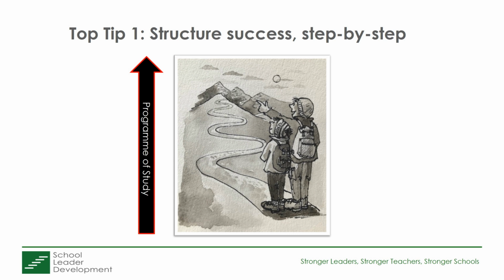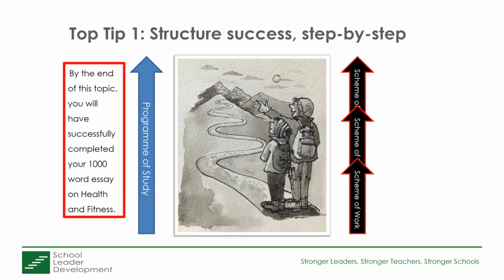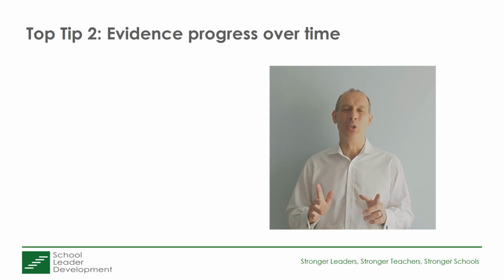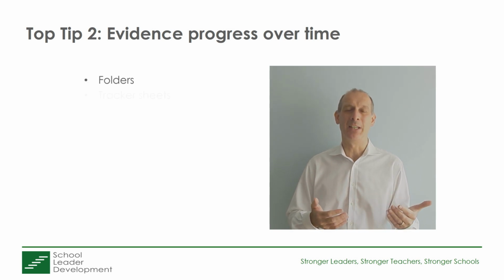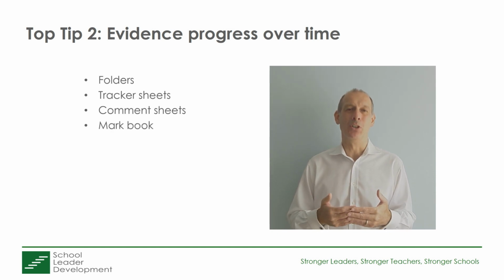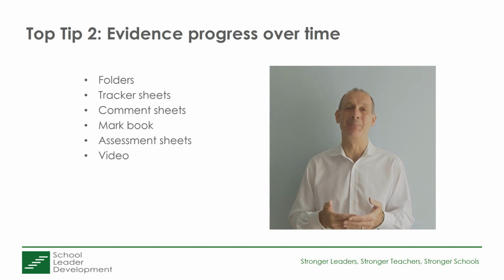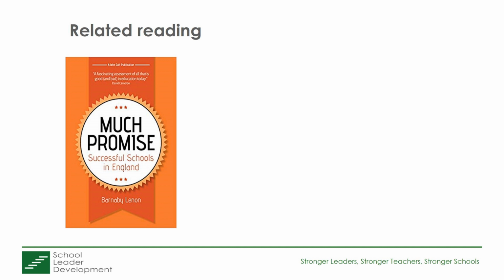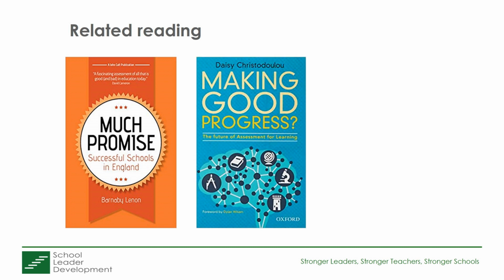Taster to Progress Over Time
A more detailed look at how School Leader Development Ltd can support schools with securing outstanding progress in lessons, schemes of work or  a programme of study.